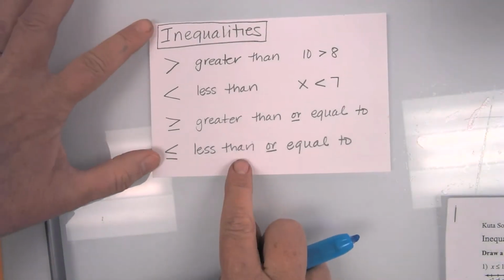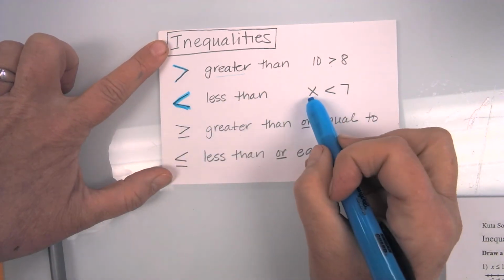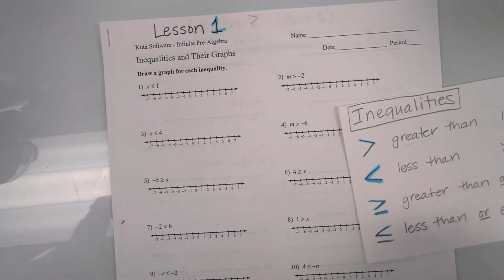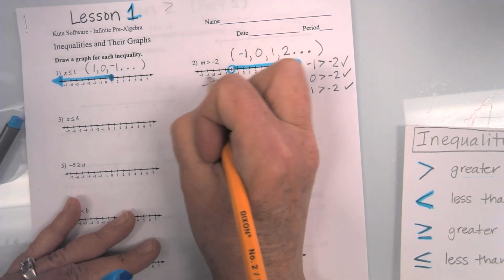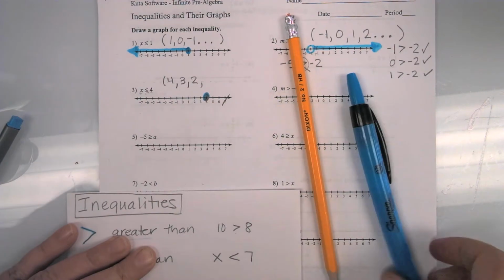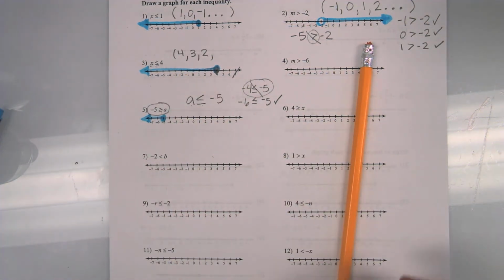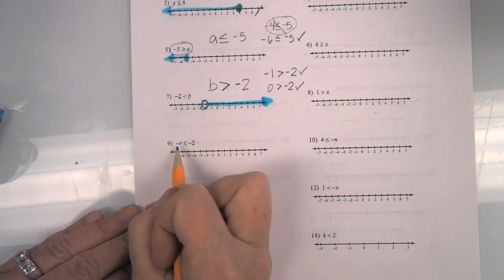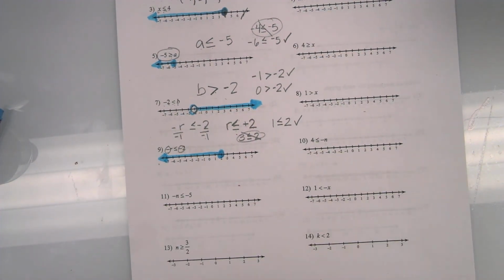Inequalities Lesson 1